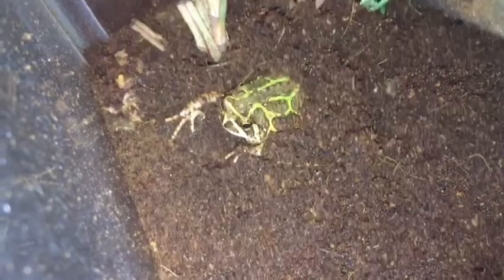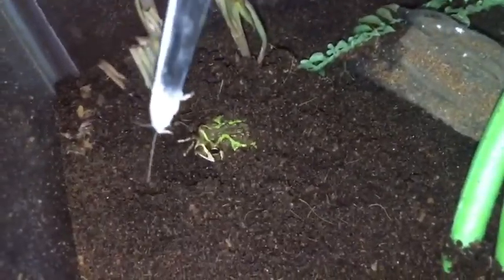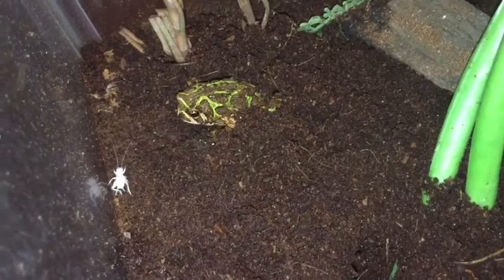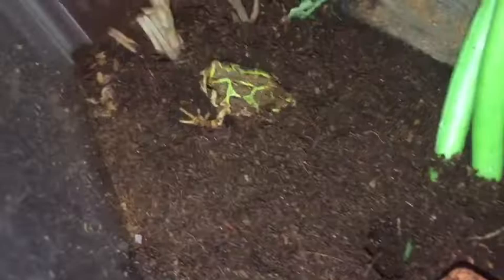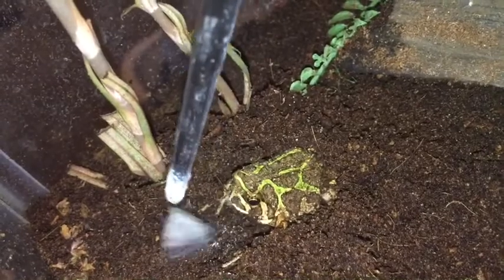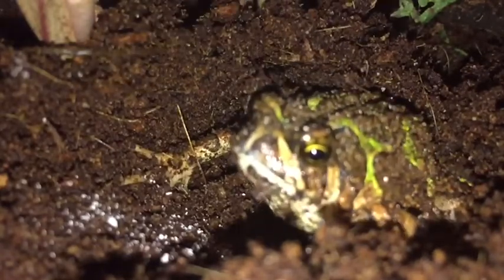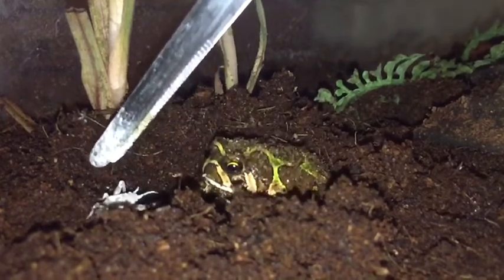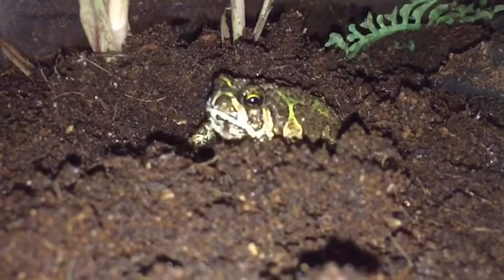RAIN FROG FEEDING! Madagascar rain frog-Nebula-